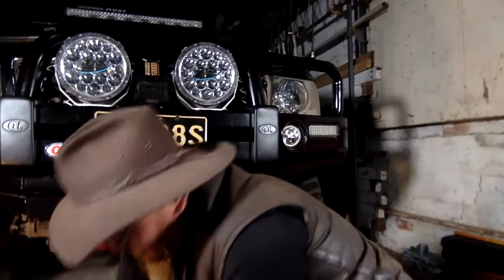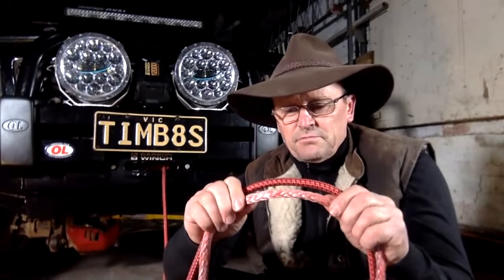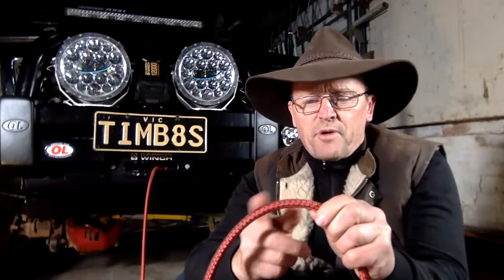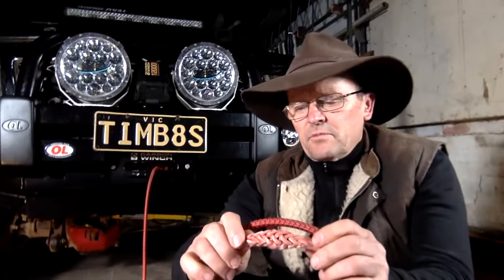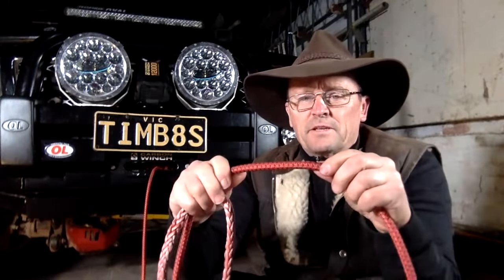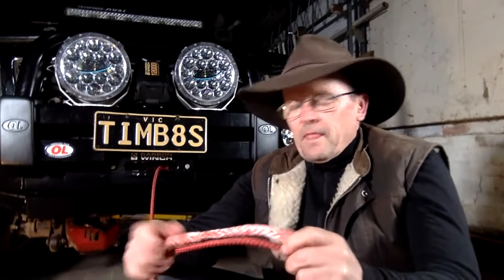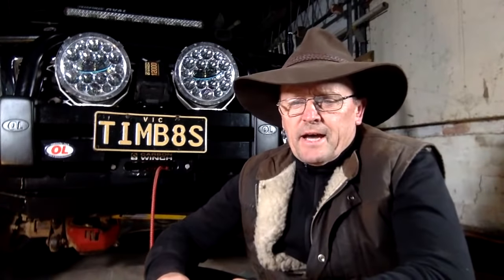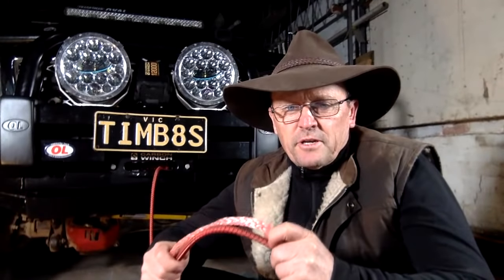Winch Rope Replacement - ( Options For Steel Cable )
I have just installed a new winch rope.
The replacement winch rope is the same as the winch rope that I took off, but it has a protective braided sheath around the full length of the rope.
Providing protection from sharp objects.
The outer braided sheath will make it harder for dirt and grit getting into the synthetic rope fibres that’s inside.
There are so many benefits for using a synthetic winch rope, compared to a steel winch cable.
The weight difference between steel winch cable to synthetic winch rope is about 20kgs less on the front of your 4WD.
Synthetic winch rope is stronger, and in most cases, it is safer to use if it breaks.
If you are looking for a new winch rope, the synthetic rope option would make a great replacement for your old cable or rope.